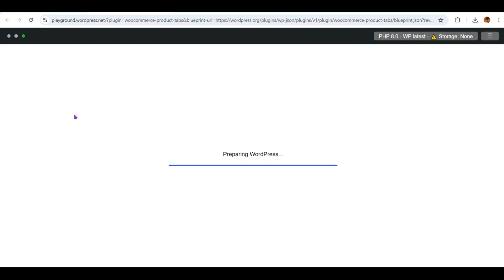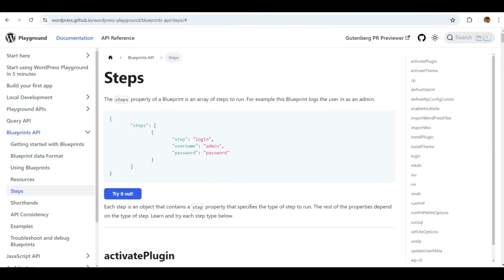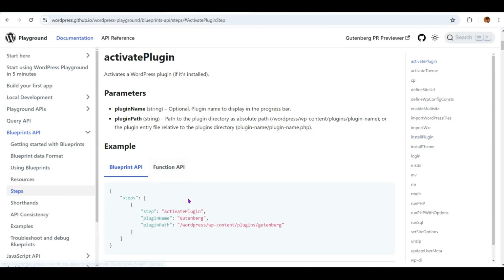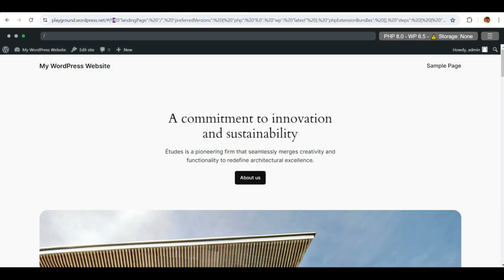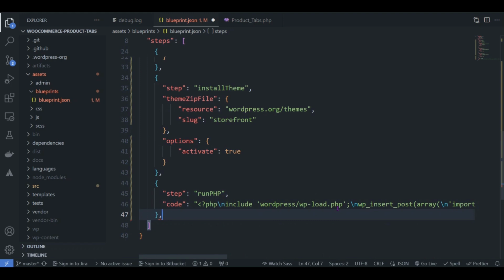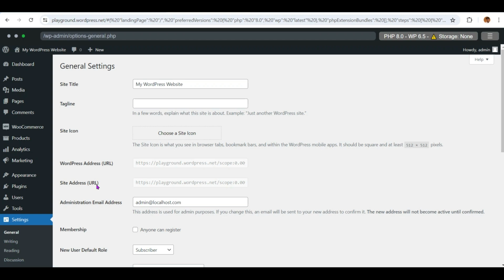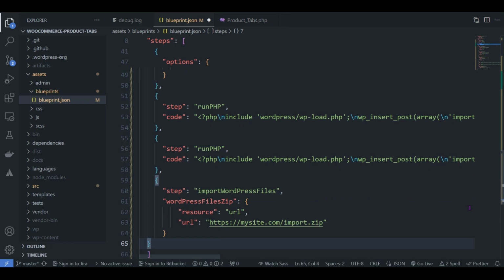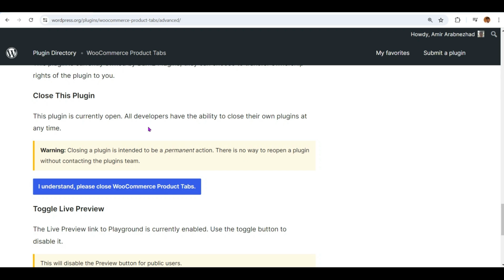Create live preview for your WordPress plugins with Blueprints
Powered by the playground.wordpress.net, you can now create a live preview for your WordPress plugin on the repostiory. All you need to do is to create a blueprint.json file and enable the preview for the plugin.